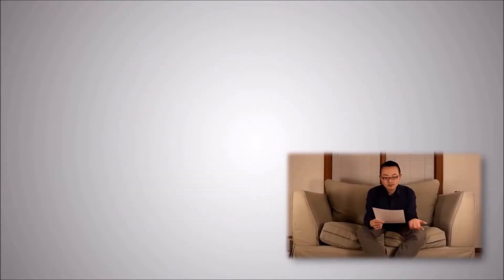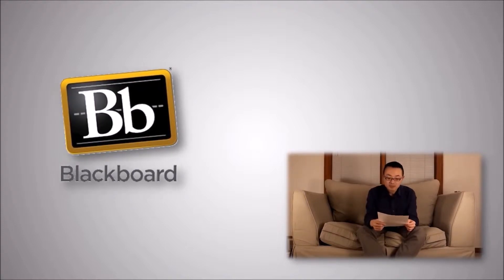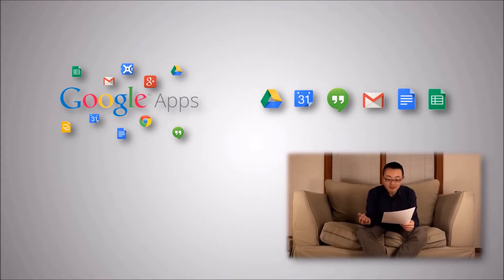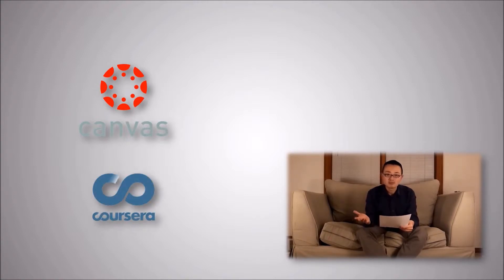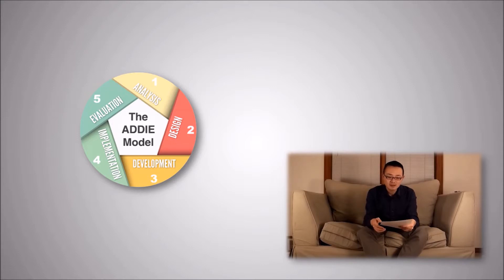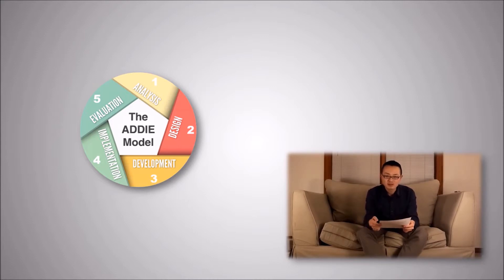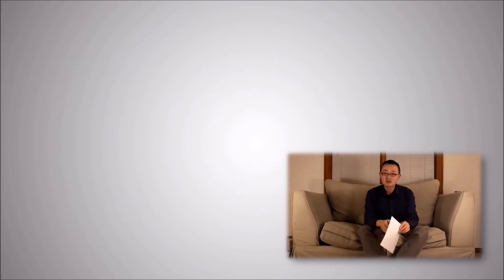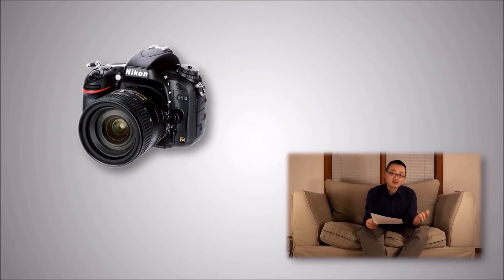Ran's Presentation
Ran's Presentation for the Instructional Designer Position at University of Arkansas.